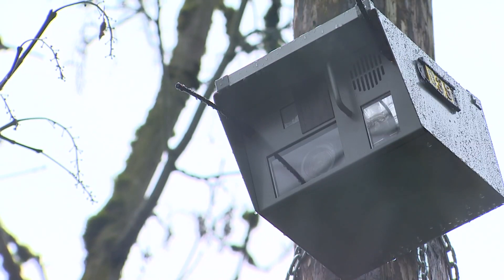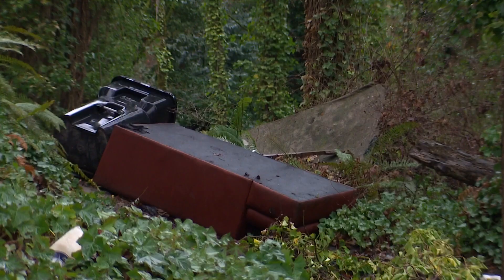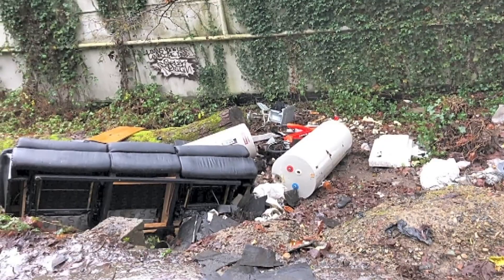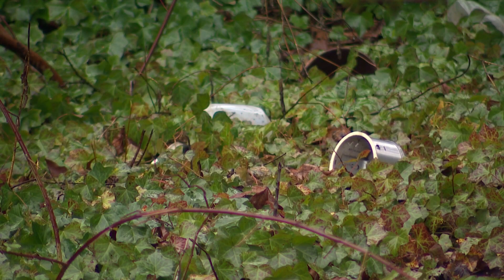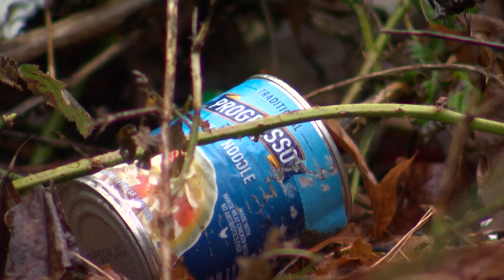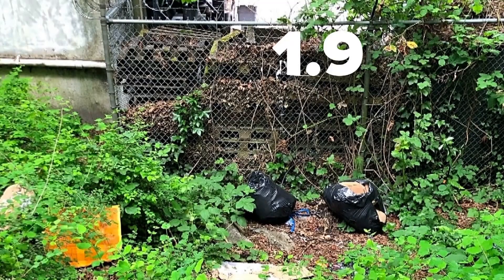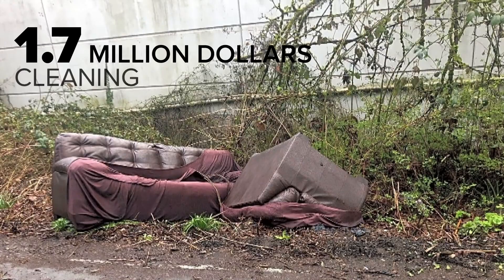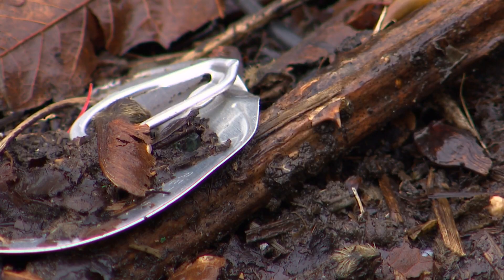Seattle Public Utilities launches pilot program aimed at reducing illegal dumping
Seattle Public Utilities (SPU) launched a pilot program on Friday aimed at reducing illegal dumping in the city.

According to a press release from SPU, the problem exists in many Seattle neighborhoods.

In 2022, the city spent more than $1.7 million addressing illegal dumping, including collecting more than 1.9 million pounds of illegally discarded waste.

SPU will install one motion-activated camera in an industrial section of West Seattle. This first camera is located in the 7100 block of Detroit Avenue SW near SW Myrtle St. There will be signs posted to notify the public of the camera.

According to the city, this location is one of the eight hot spots in the city. If the year-long pilot program goes well the city could consider putting one or two cameras in each council district.